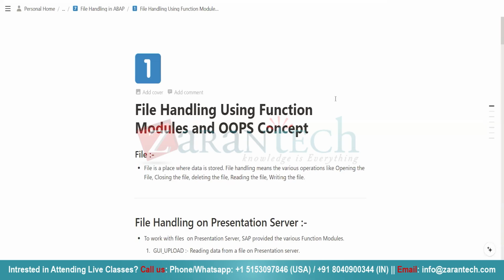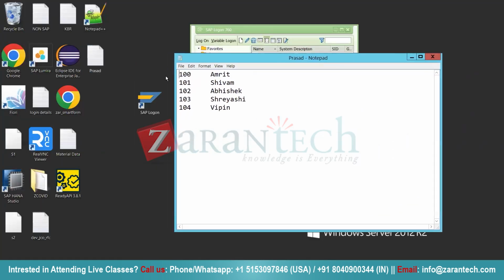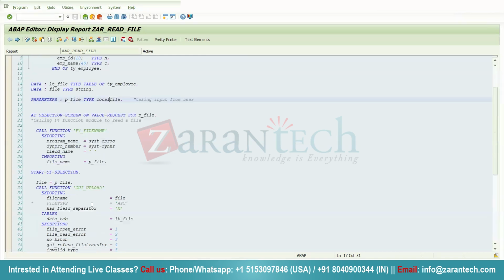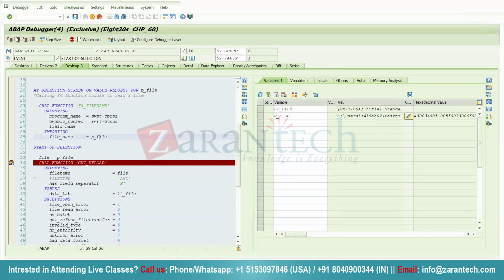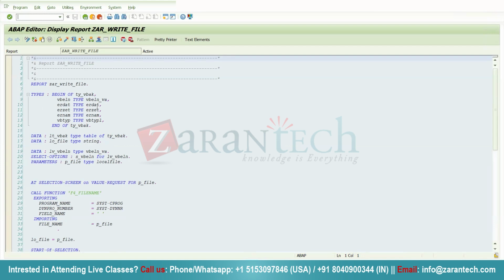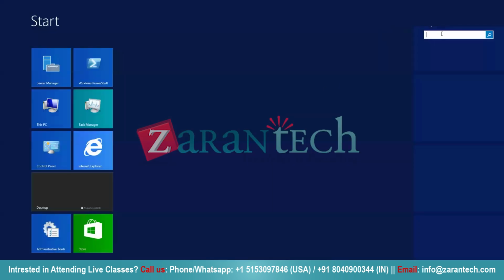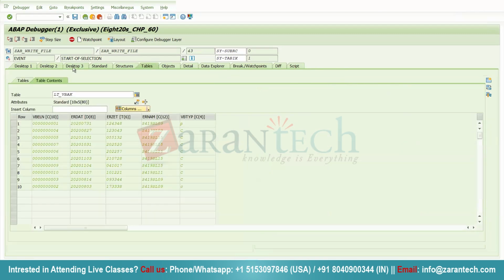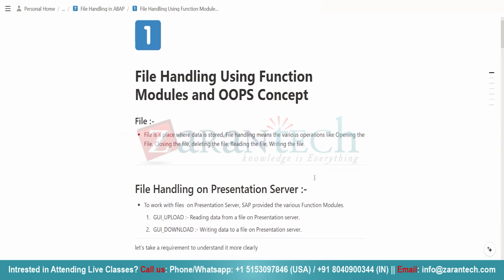How to Handle File Operations in SAP ABAP | ZaranTech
In this video, on How to Handle File Operations in SAP ABAP, we'll learn about the various techniques and methods for managing file operations within the SAP ABAP environment. This tutorial will guide you through the essential steps for reading from, writing to, and manipulating files, ensuring your ABAP programs can efficiently interact with external data sources.

ABAP, which stands for Advanced Business Application Programming, is a high-level programming language created by the software company SAP. It is primarily used to develop and customize applications that run on the SAP NetWeaver platform, which is the foundation for many of SAP's business software products, including SAP S/4HANA and SAP Business Suite.

👉 Assessments
👉 Lab Documents
👉 E-Books
👉 Certification Guides
👉 Configuration Docs
👉 Cheat Sheet